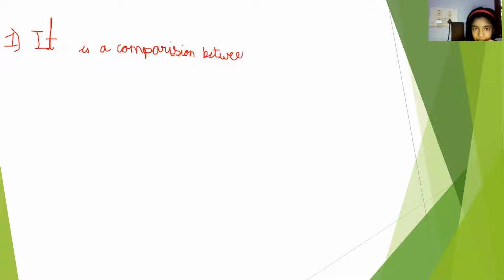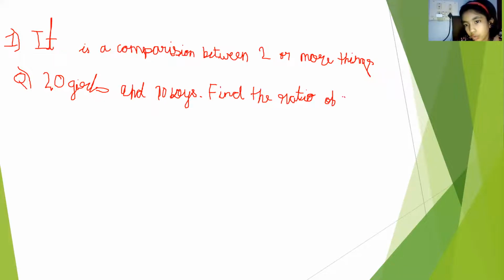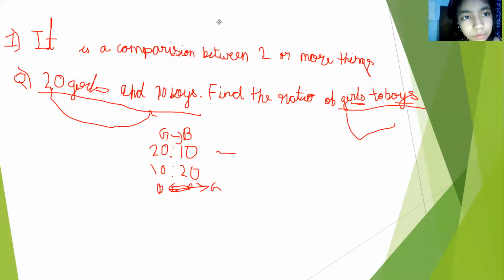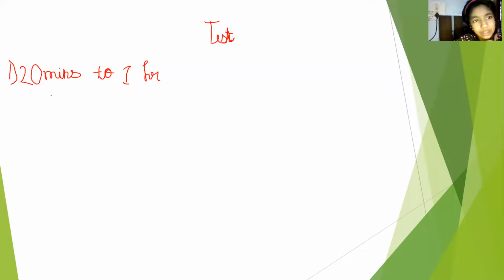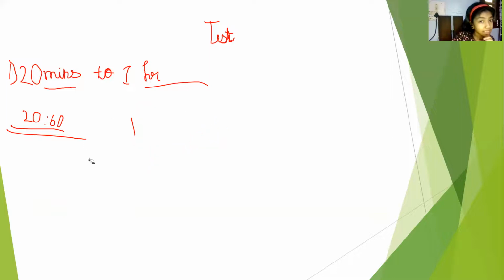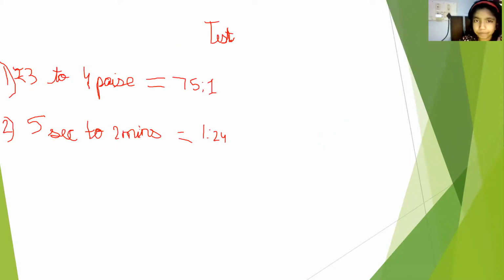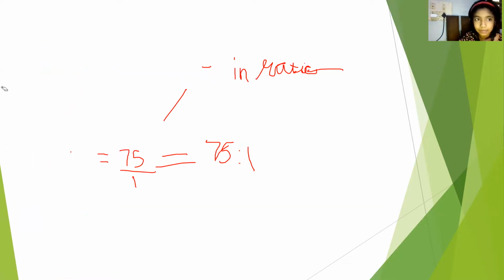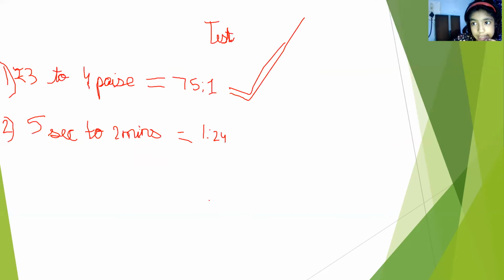SALONI SRYMAK CLASSES RATIO AND PROPORTION